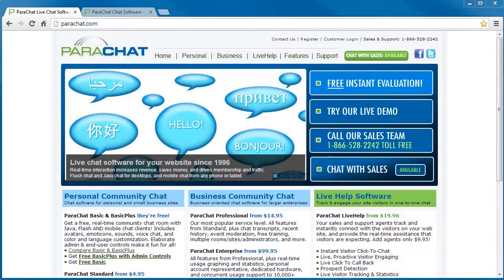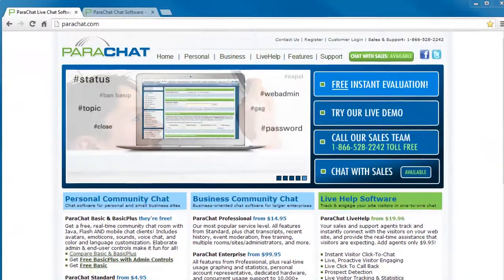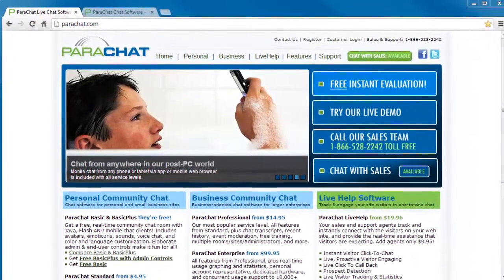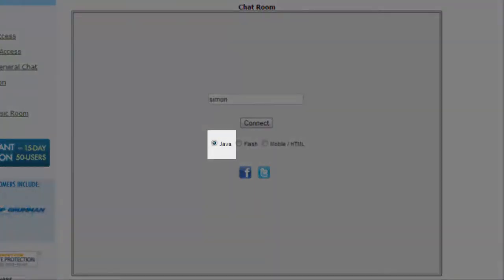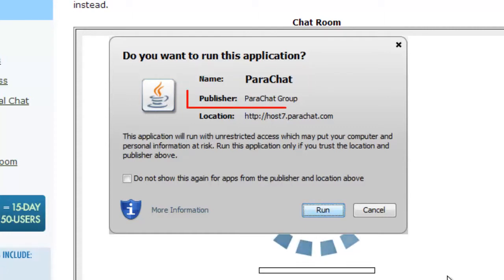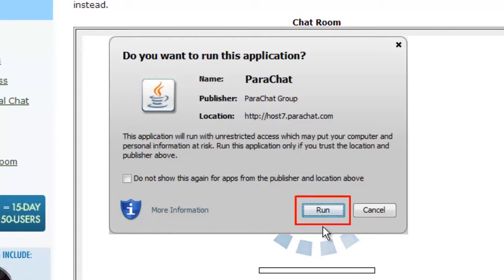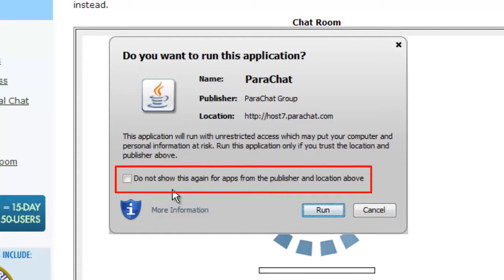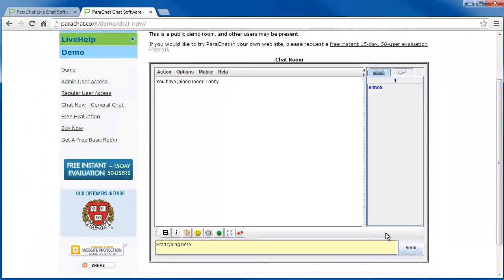Java 7 Do you want to run this application?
This tutorial demonstrates what to expect when you log into ParaChat using the signed Java chat applet, and see the Do you want to run this application dialog.